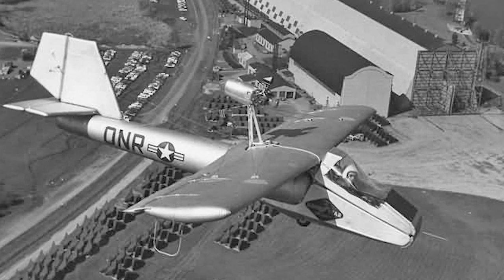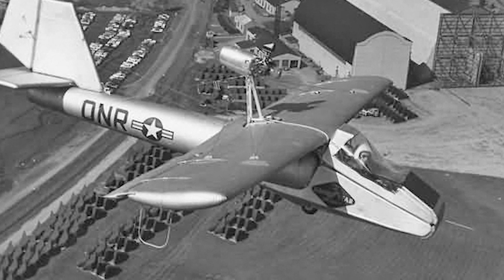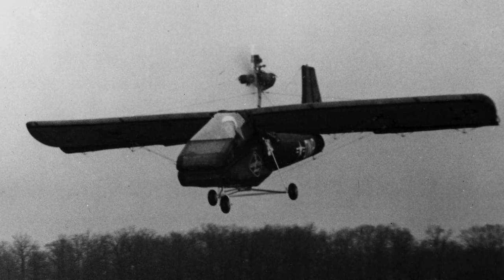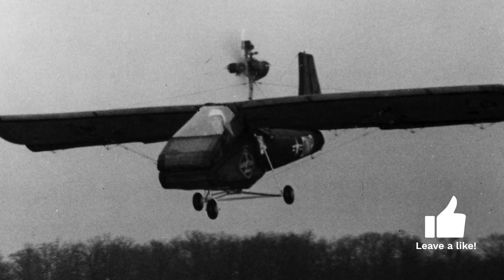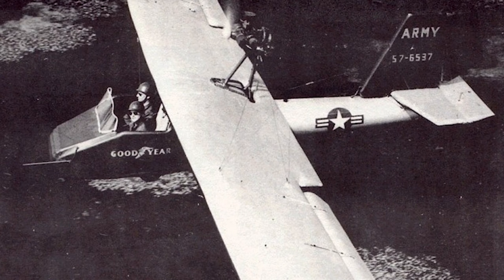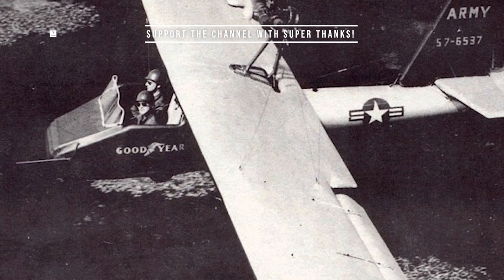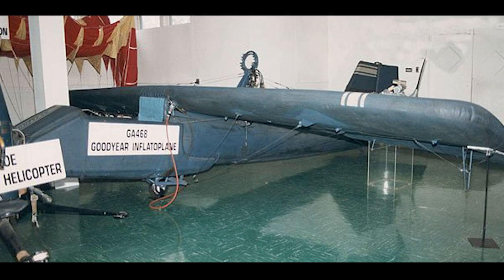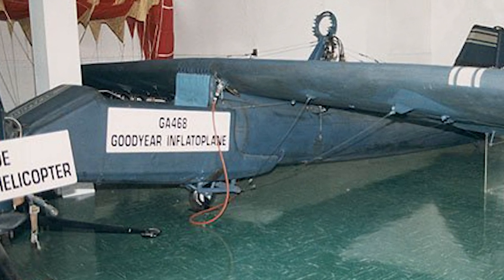Goodyear Inflatoplane - A Short History of a Strange Aircraft Design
The Goodyear Inflatoplane was an inflatable experimental aircraft intended as a rescue plane for downed pilots to be dropped in a hardened container behind enemy lines. Certainly a strange aircraft design.